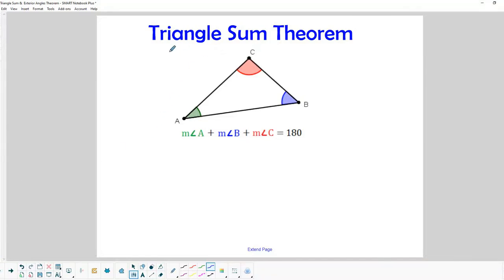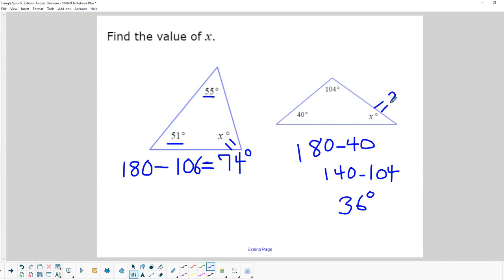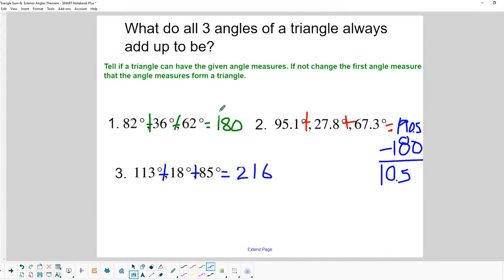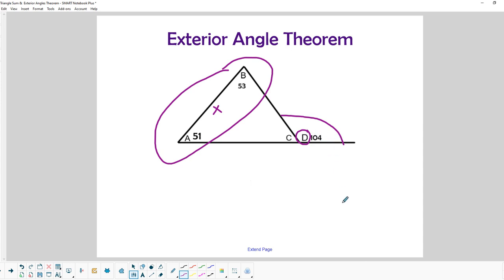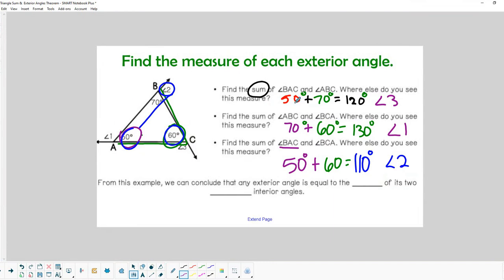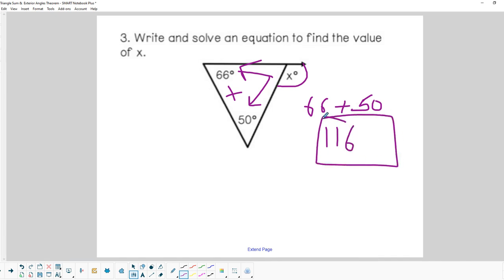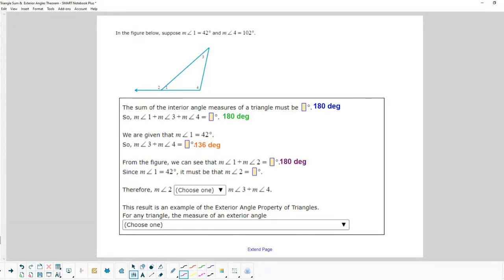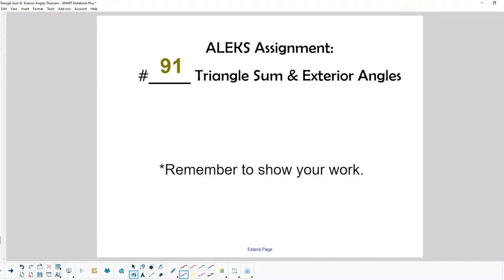Triangle Sum and Interior Angle Theorems